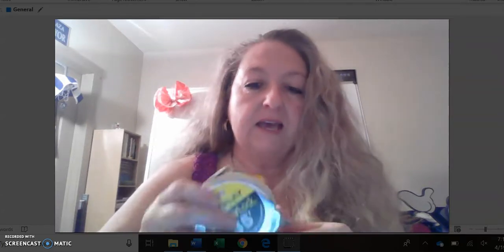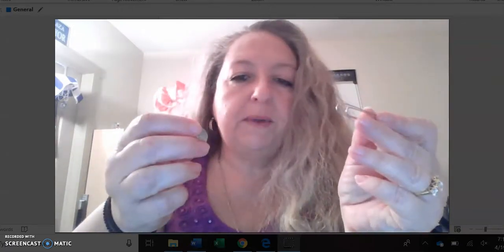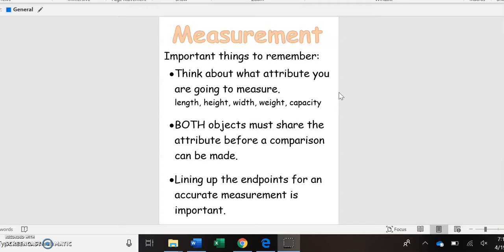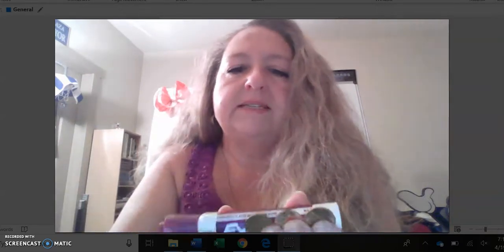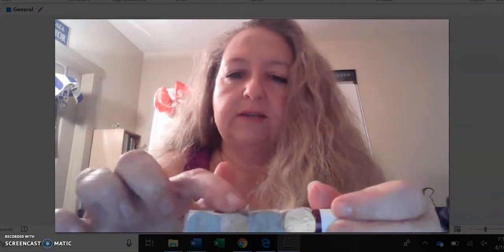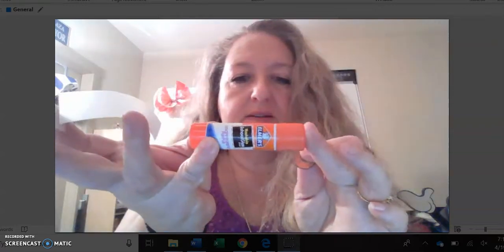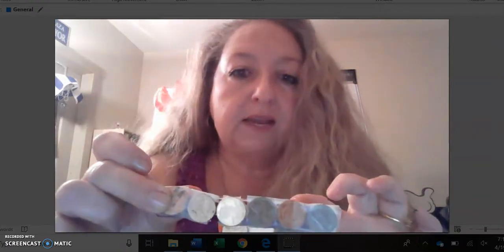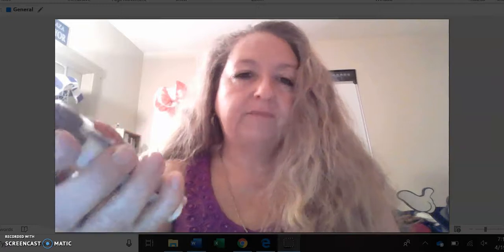Intro to Measurement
Introduction to our NEW Math Unit:  Measurement